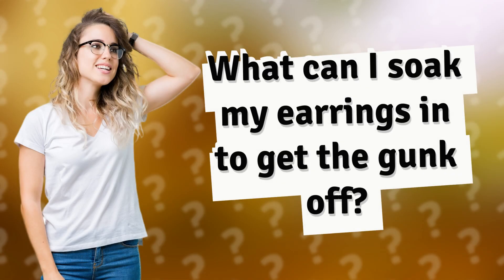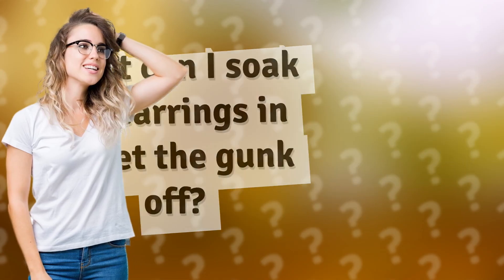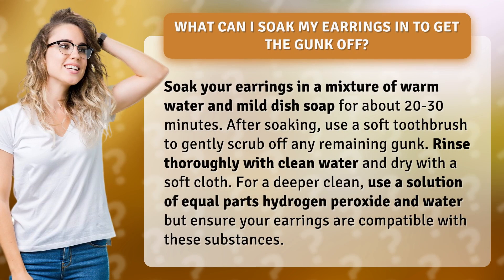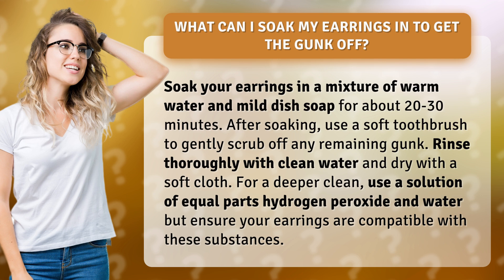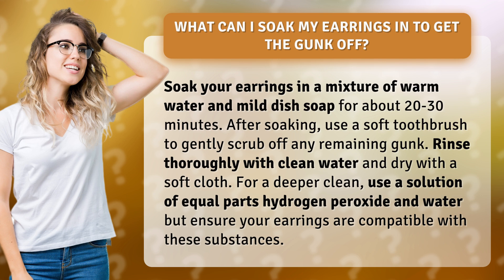What can I soak my earrings in to get the gunk off?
How to Clean Earrings: Simple Tips and Tricks • Earring Cleaning Tips • Learn how to easily clean your earrings by soaking them in a mixture of warm water and mild dish soap, followed by gentle scrubbing with a soft toothbrush. For a deeper clean, try a solution of hydrogen peroxide and water (if your earrings are compatible).